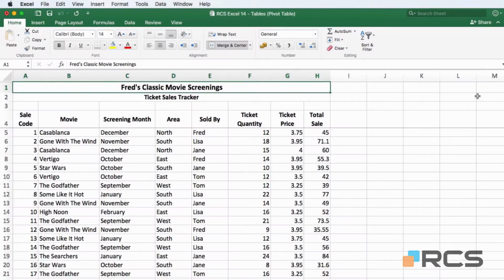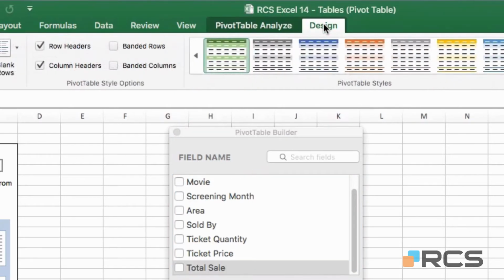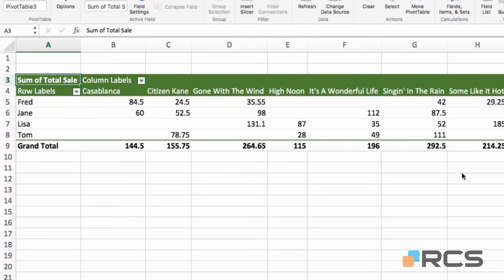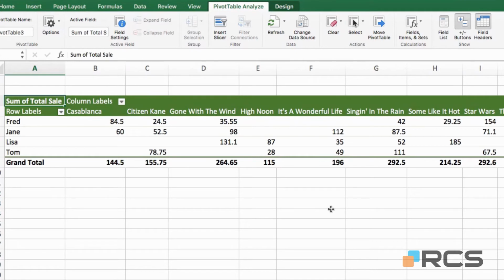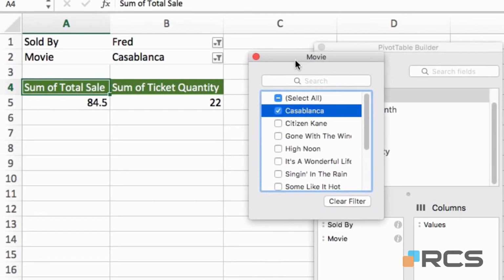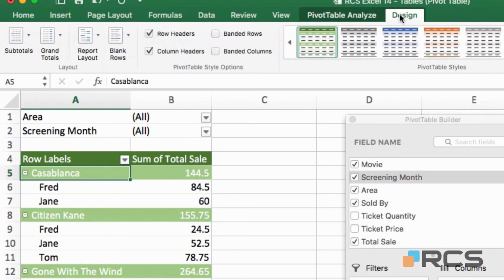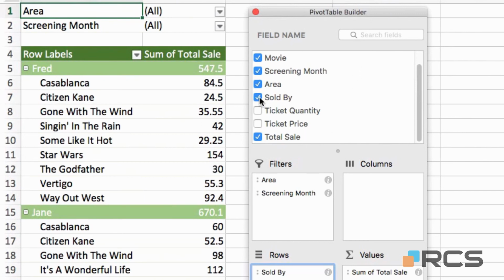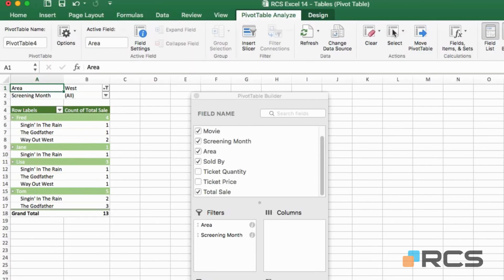Microsoft Office - Excel: Tables Part 4 Pivot Tables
Video showing how to create and modify Pivot table in Excel app.